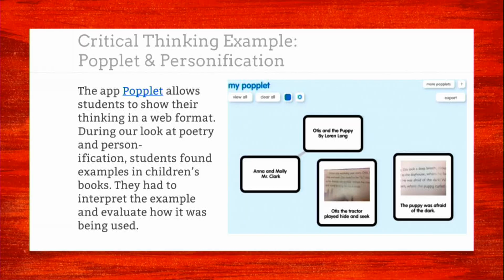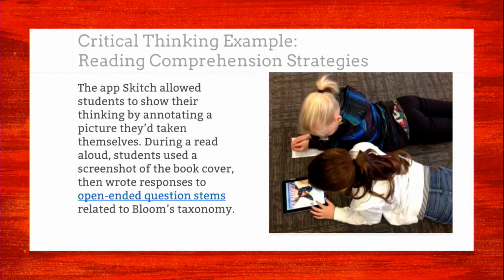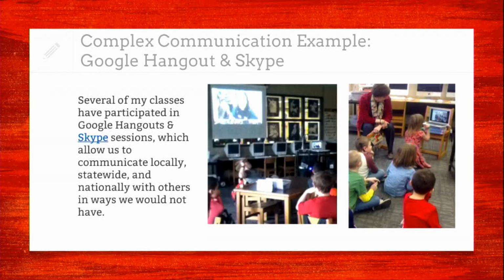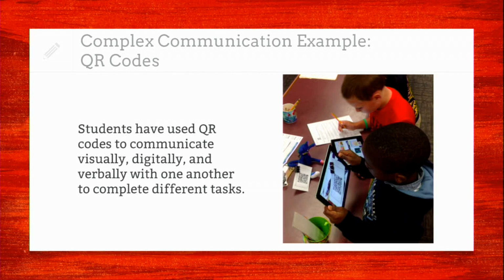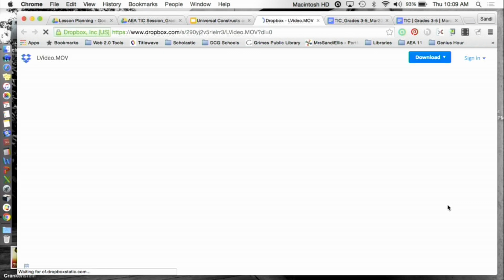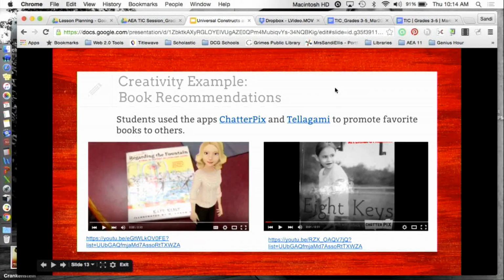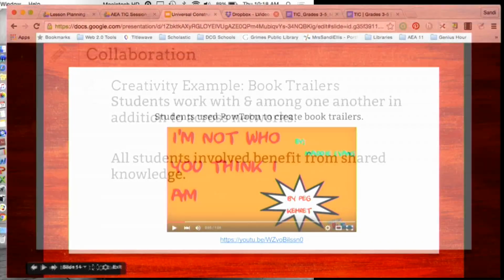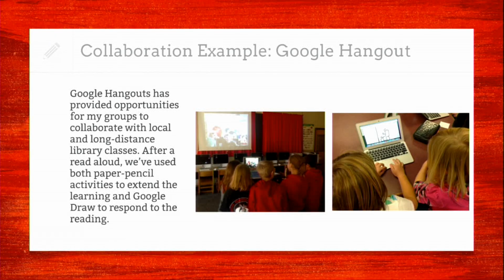TIC 3-5 - Sandi Ellis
Using the Universal Constructs as a Lens to Respond to Reading - As an elementary school teacher librarian, I often ask my students to use technology when they respond to reading. The universal constructs frame this work. In this session, participants will learn how to use various iPad apps, along with other technology tools, to create a classroom environment that fosters learning through the lens of the universal constructs.